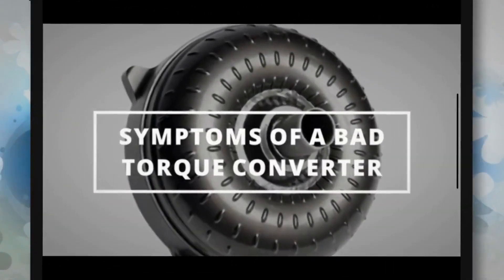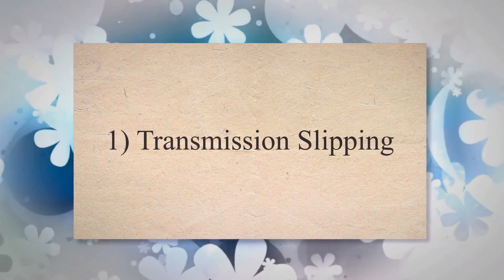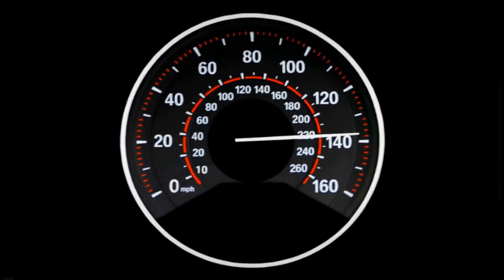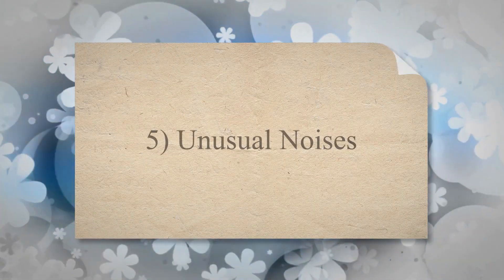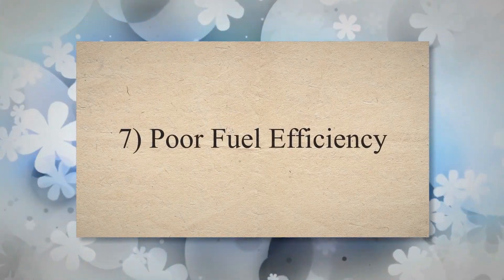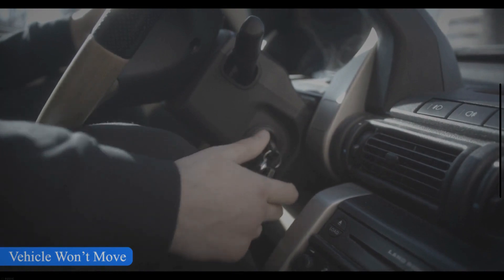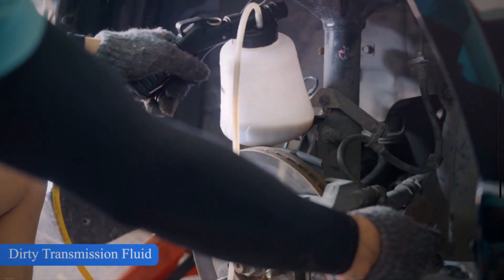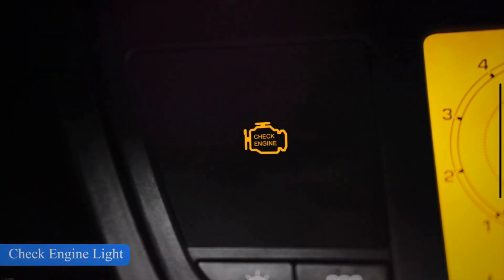TOP 11 SYMPTOMS OF A BAD TORQUE CONVERTER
A torque converter transmits the engine's torque and rotational power to the automatic transmission using hydraulic fluid. In this video, you will learn the working of the torque converter. You will also learn the most common symptoms of a bad torque converter.

Bad Torque Converter Symptoms
1) Transmission Slipping
2) Shuddering
3) Overheating
4) Rough Idling
5) Unusual Noises
6) Delayed Gear Shifting
7) Poor Fuel Efficiency
8) Vehicle Won’t Move
9) Rough Acceleration
10) Dirty Transmission Fluid
11) Check Engine Light

--- Time Stamp --
00:00 - Introduction
00:46 - Symptoms of Bad Torque Converter
00:47 - Bad Ignition Coil Symptoms
00:49 - Transmission Slipping
01:17 - Shuddering
01:44 - Overheating
02:14 - Rough Idle
02:38 - Unusual Noises
03:01 - Delayed Gear Shifting
03:32 - Poor Fuel Efficiency
03:49 - Vehicle Won’t Move
04:11 - Rough Acceleration
04:44 - Dirty Transmission Fluid
05:18 - Check Engine Light

Where is Torque converter located?
How does a torque Converter Work?